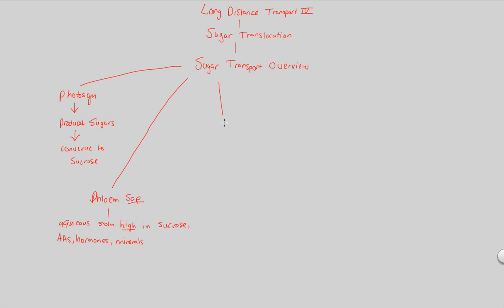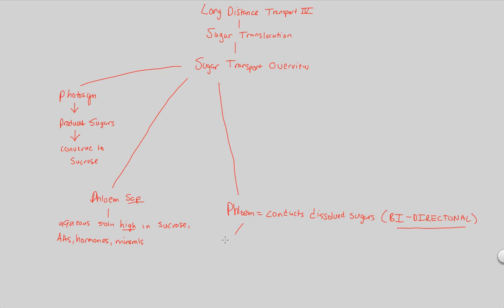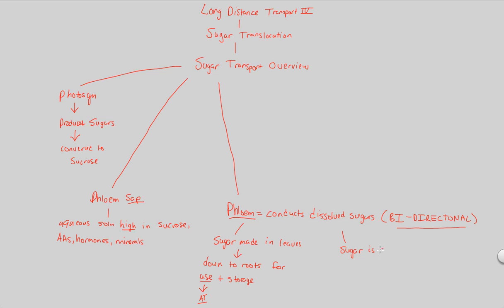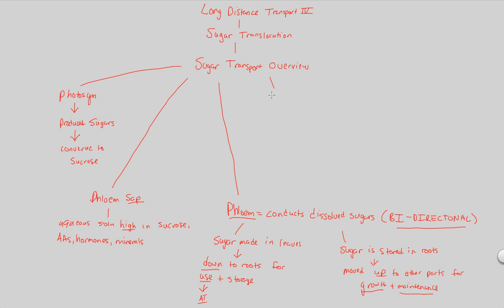Plant Transport - Long Distance Transport IV | BIALIGY.com